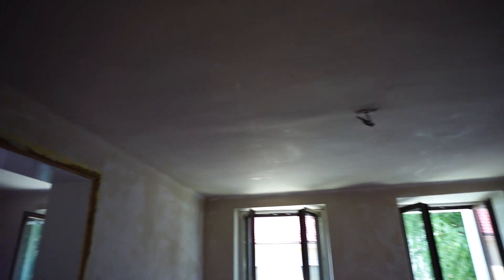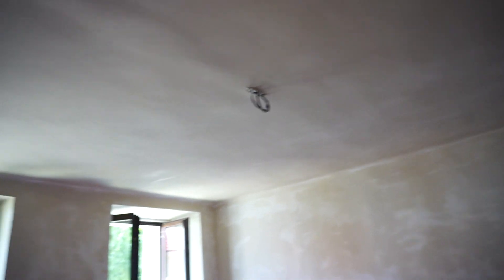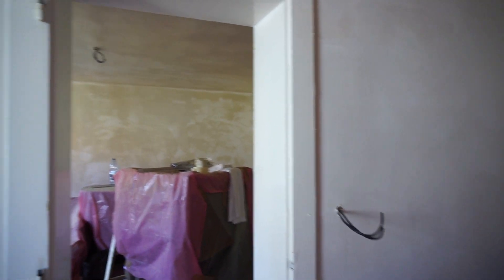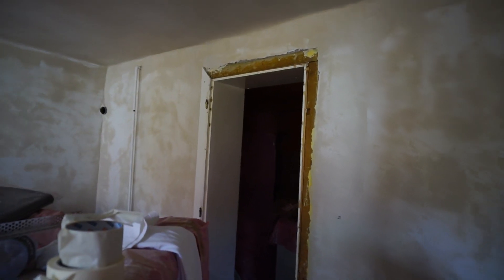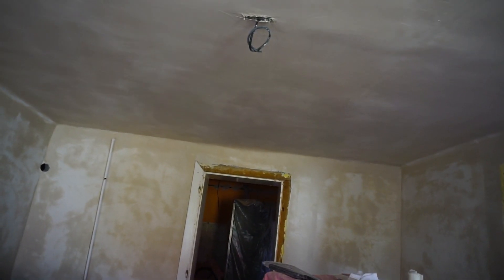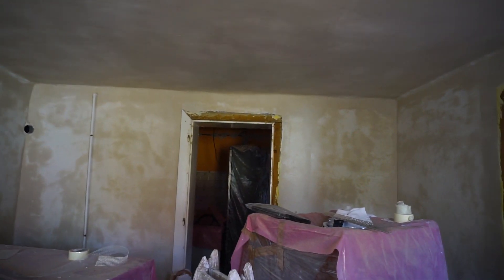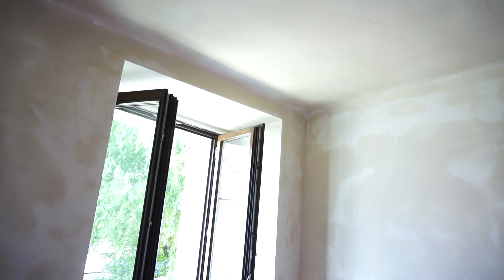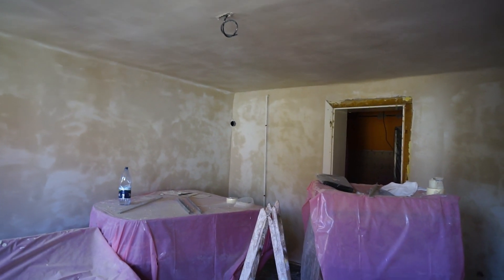Apartment Renovation ep.7